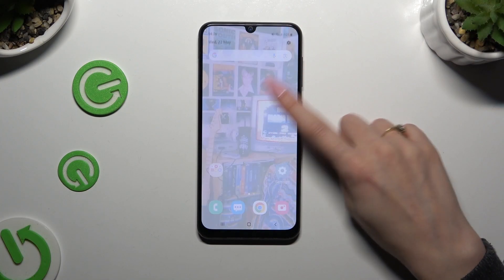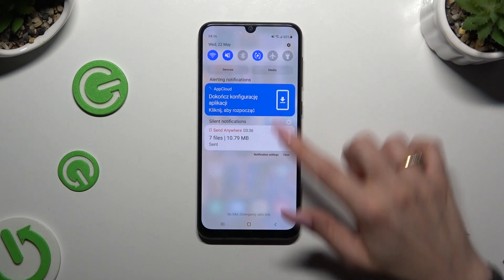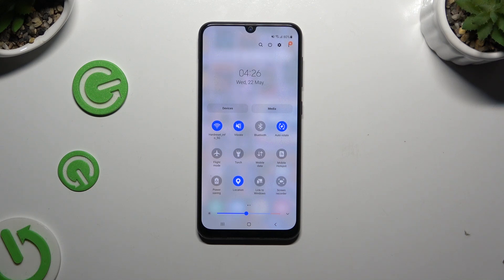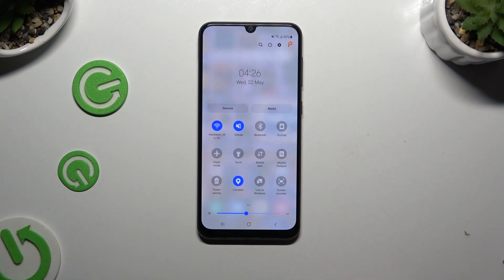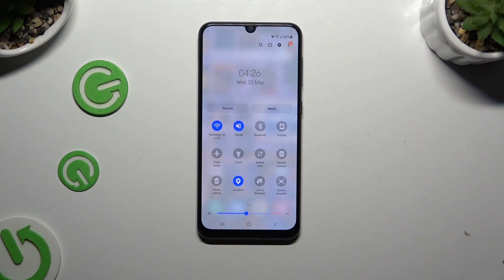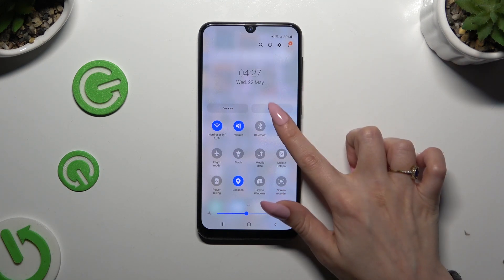How To Turn On Off Auto Rotate Screen In Samsung Galaxy A50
Learn how to control the auto-rotate screen feature on your Samsung Galaxy A50 with this simple tutorial. Whether you want to enable auto-rotation for convenient viewing or disable it to lock the screen orientation, this guide will show you how to toggle the auto-rotate screen setting according to your preferences.

What is the auto-rotate screen feature, and why would I want to use it on my Samsung Galaxy A50?
Where can I find the settings to control auto-rotate screen?
How do I turn on auto-rotate screen on my device?
Can I customize when auto-rotate screen is enabled or disabled?
What steps should I follow to turn off auto-rotate screen and lock the screen orientation?
Will turning off auto-rotate screen affect other apps or functionalities on my device?
Is there a quick way to toggle auto-rotate screen on or off without navigating through settings?